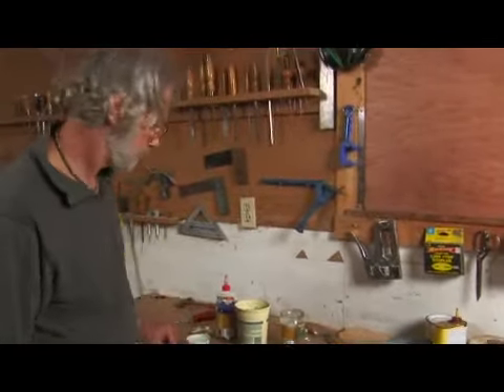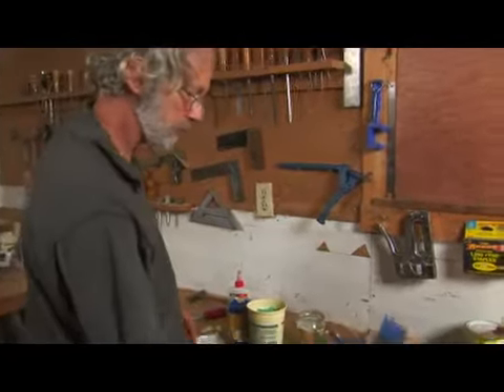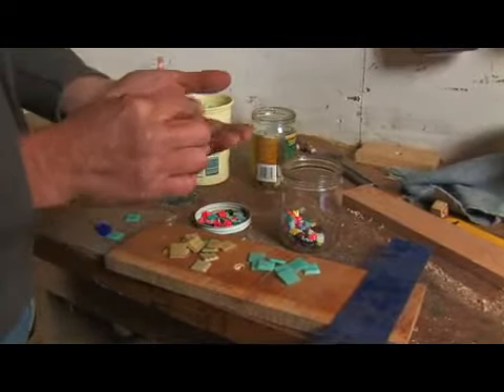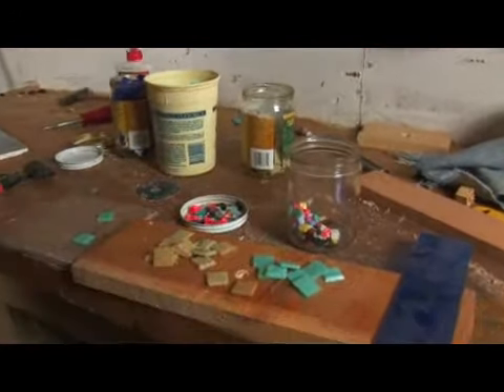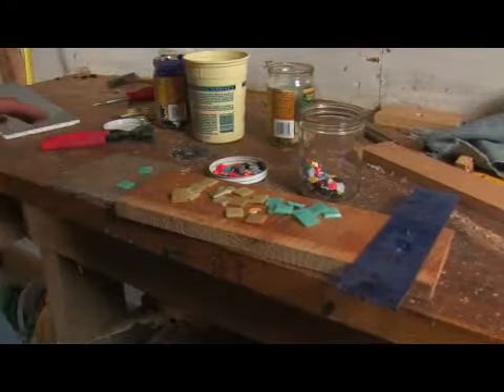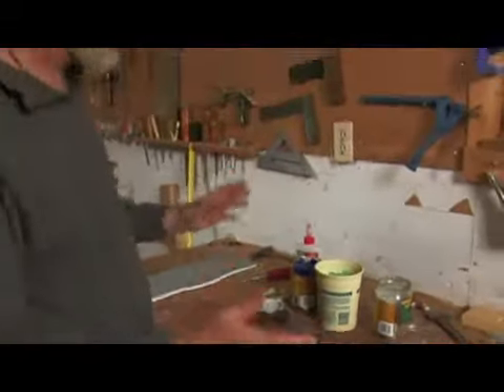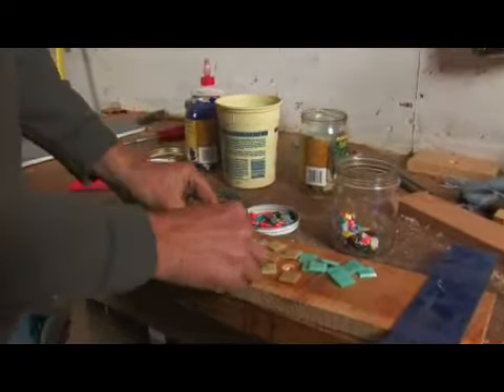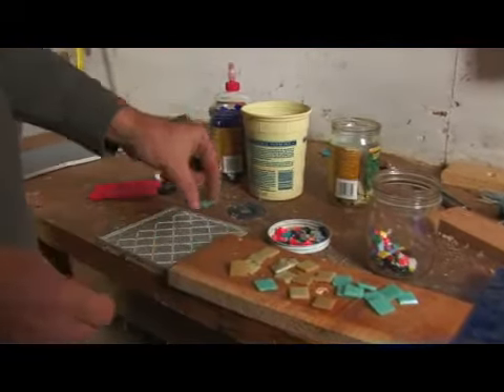How to Do a Glass Mosaic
How to Do a Glass Mosaic. Part of the series: Art Lessons. Glass mosaic is done by cutting pieces of glass to the desired shapes, gluing them down onto a base with thin-set mortar and applying grout over the entire piece. Create glass mosaic artwork with a demonstration from an artist in this free video on art.